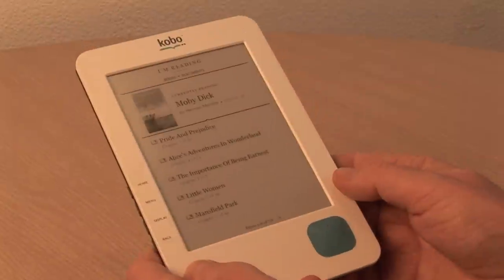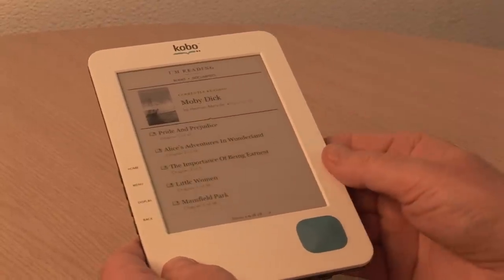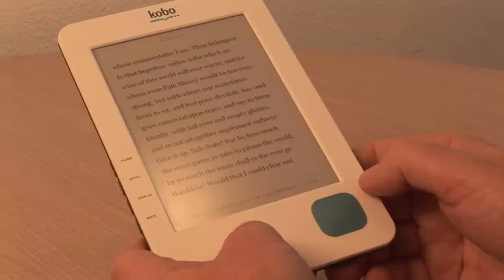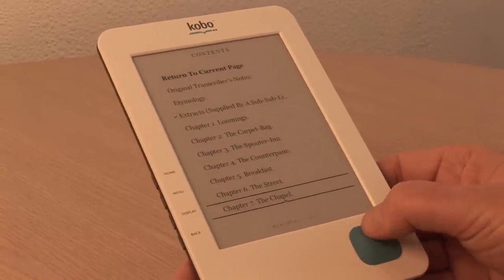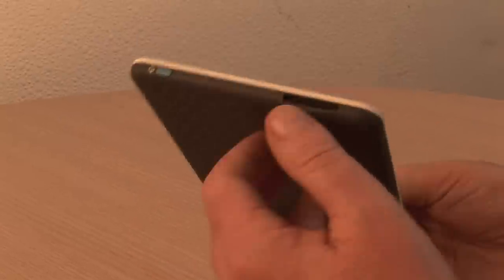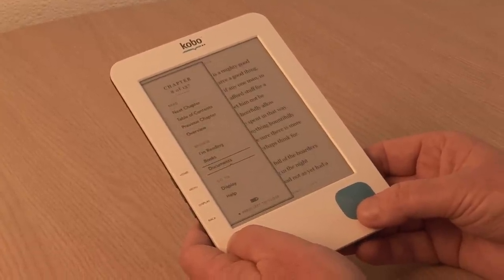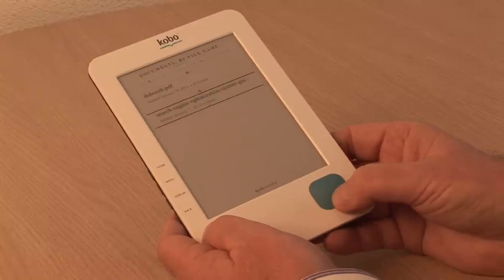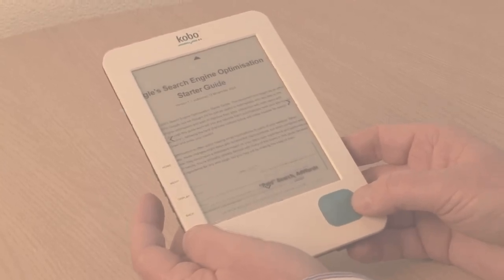REVIEW: Whitcoulls Kobo eBook Reader Reviewed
Blogger and digital publishing expert Martin Taylor reviews the new Kobo eReader, now available in New Zealand through Whitcoulls stores and online.

Produced for bookTV.co.nz.